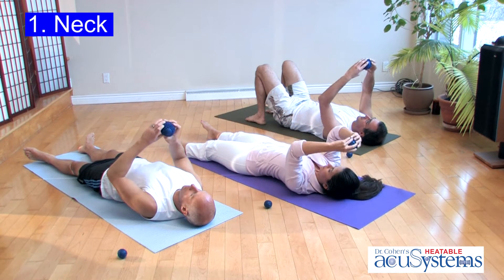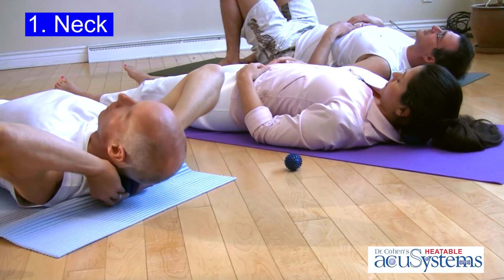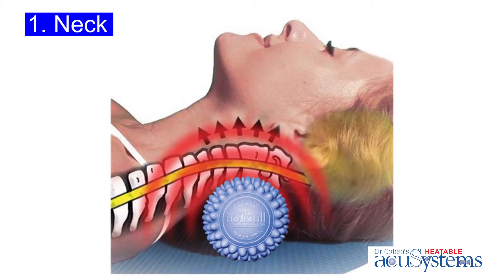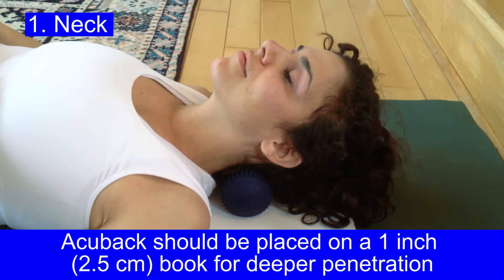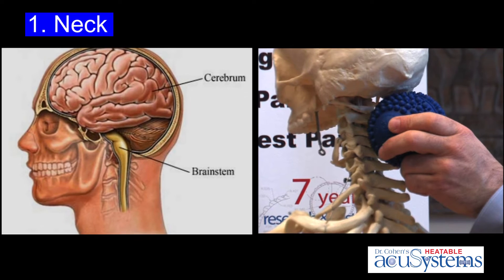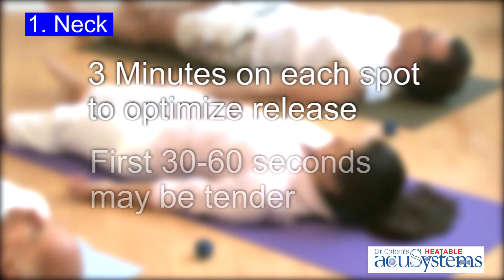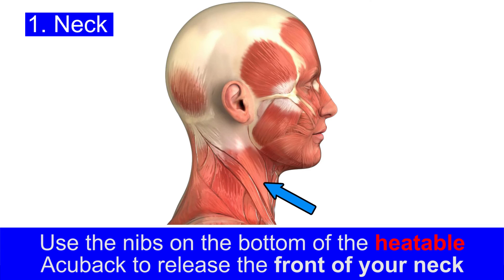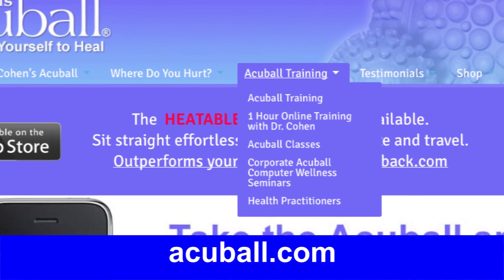Neck - Where Do You Hurt?